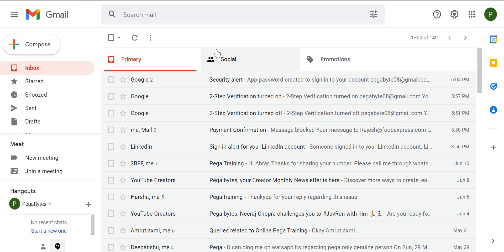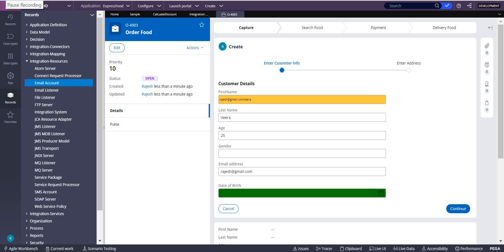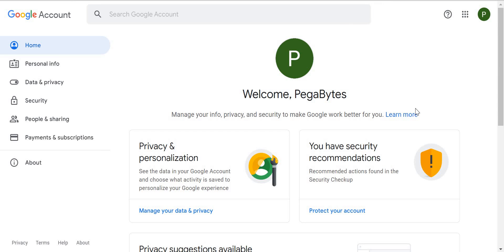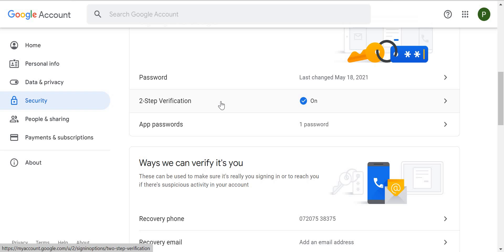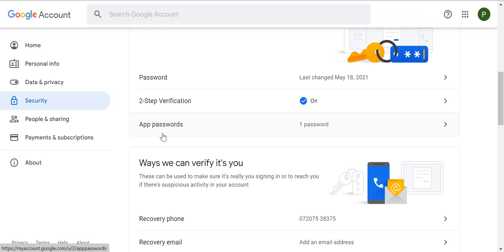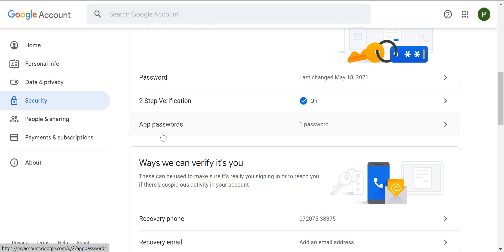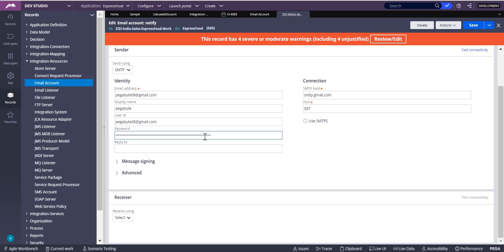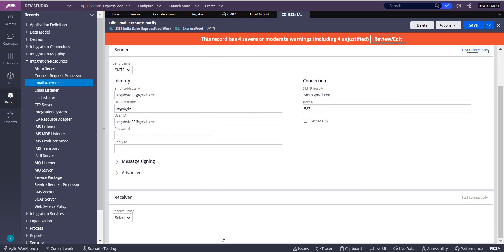Email account Configuration after low secure app is removed from Google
Pega: Creating Email Account through wizard